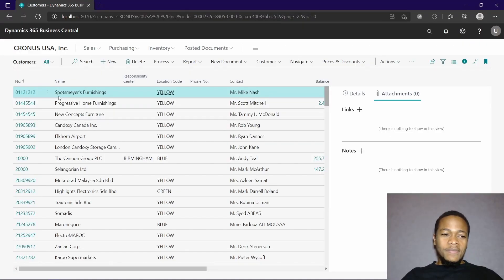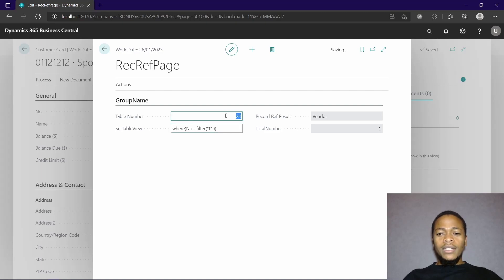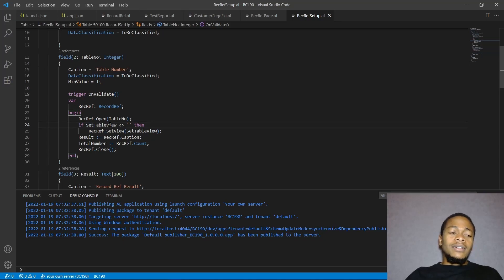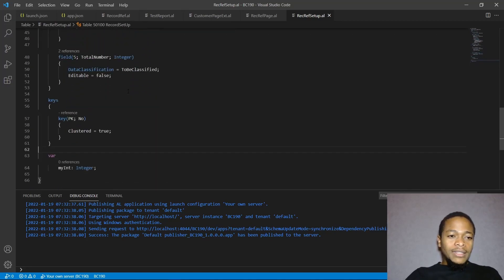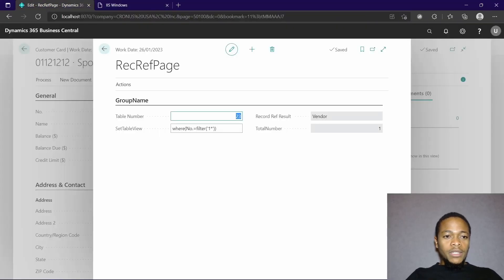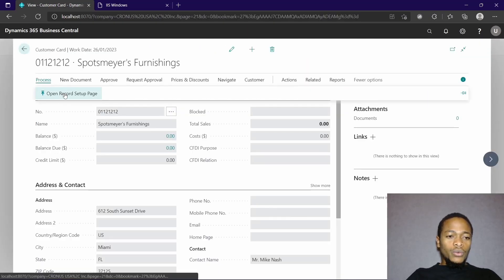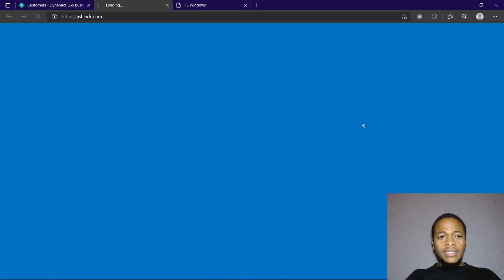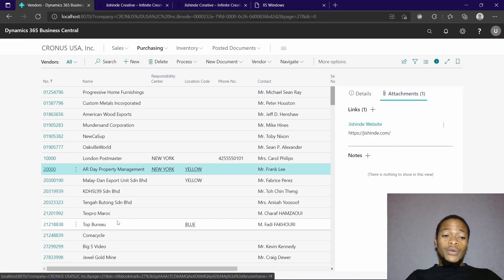Maximize the RecordRef Data Type or Object in AL.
A RecordRef object references a record in a table.

Used in cases where it can be used as a parameter for different records.
 e.g in a function that must apply to several tables. Every time that you add a link to a page or a table,  an entry is created in the Record Link system table. Each entry is given an ID. The link can be a website, a file, or a link to a dynamics page.

ASCENDING :
Changes or checks the order in which a search through
the table that is referred to by RecordRef will be performed.

CAPTION: Gets the caption of the table that is currently selected. Returns an error if no table is selected. RecordRef.CAPTION

CHANGECOMPANY : Redirects references to table data from one company to another.

CLOSE : Closes the current page or table.

COPYLINKS : Copies all the links from a particular record.

COUNT : Counts the number of records that are in the filters
that are currently applied to the table referred to by the RecordRef.
Count does not lock tables.

CURRENTCOMPANY : Gets the current company of a database table referred to by a RecordRef.

CURRENTKEY : Gets the current key of the table referred to by the RecordRef. The current key is returned as a string.

CURRENTKEYINDEX : Gets or sets the current key of the table referred to by the RecordRef. The current key is set or returned as a number. This first key = 1, and so on.

SETVIEW : Sets the current sort order, key, and filters on a table.
          The string format is the same as the SourceTableView Property on pages
           The value of the String parameter can be returned by the GETVIEW Function (RecordRef).

KEYINDEX : Gets the KeyRef of the key that has the index specified
in the table that is currently selected. The key can be composed of
fields of any supported data type. Data types that are not supported
include BLOBs, FlowFilters, variables, and functions.
 If the sorting key is set to a field that is not part of a key,
then the KEYINDEX is -1.